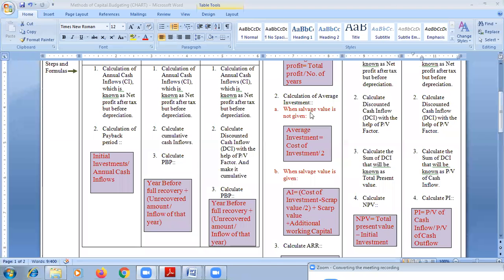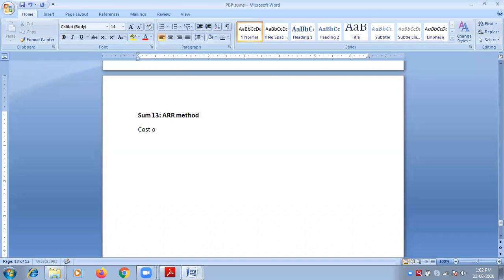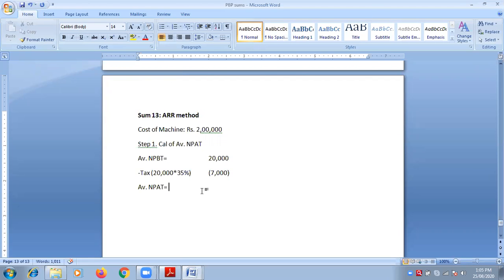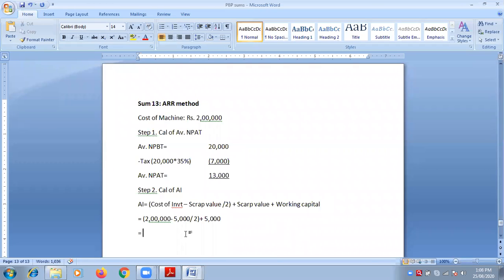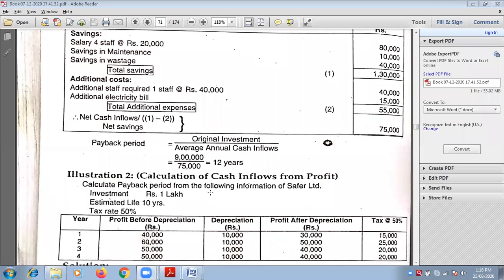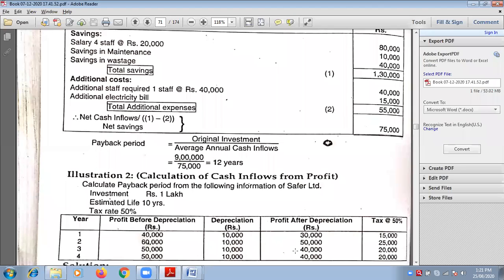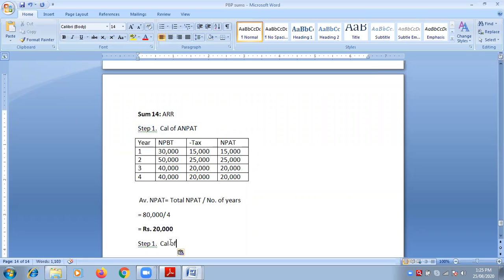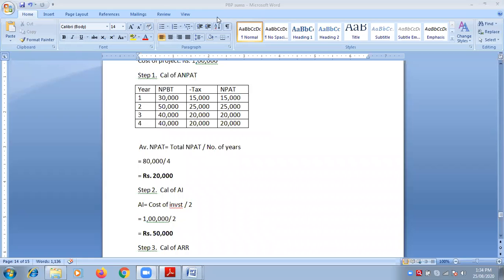25 Aug, 2020 Capital budgeting (2)